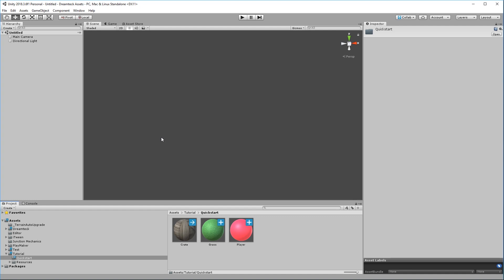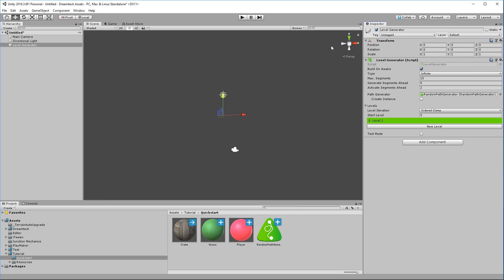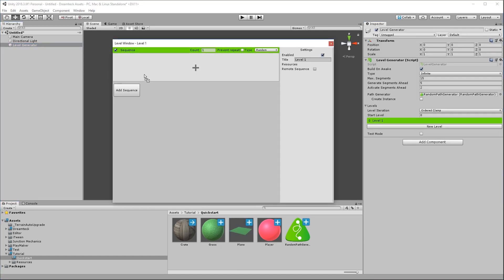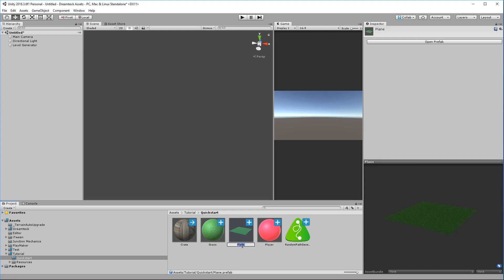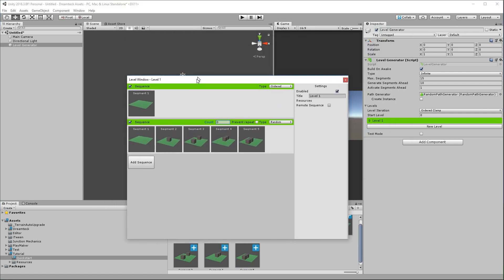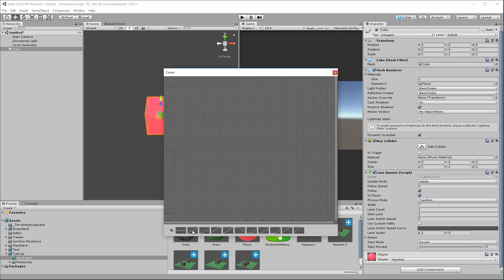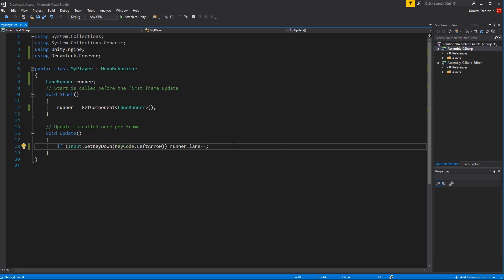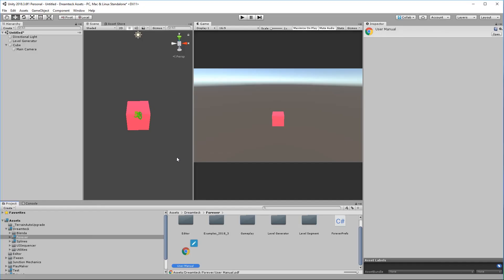Forever - Quickstart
So this is Forever... but blasted through with extreme speed. Gosh, that was intense... The goal is to get you acquainted with our plugin's workflow as quickly as possible.